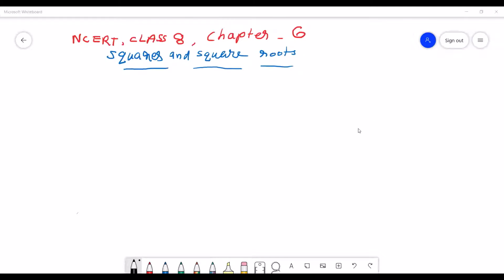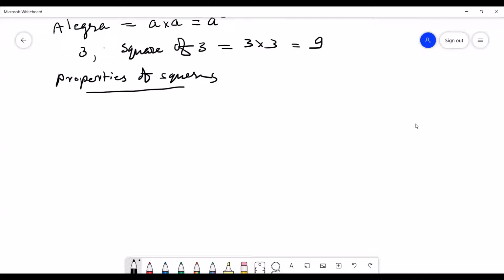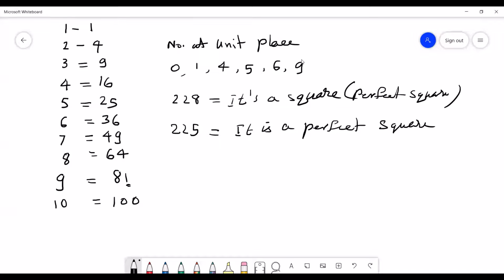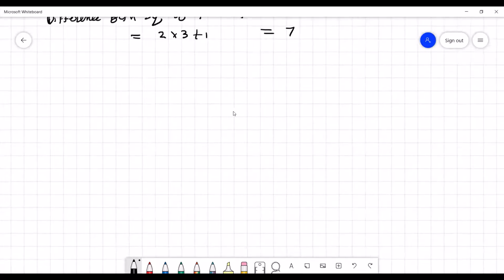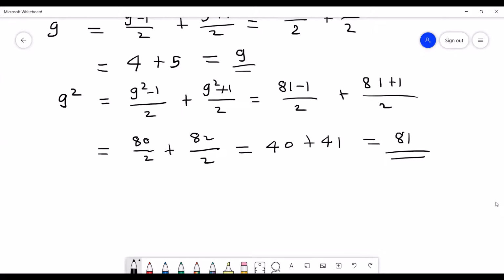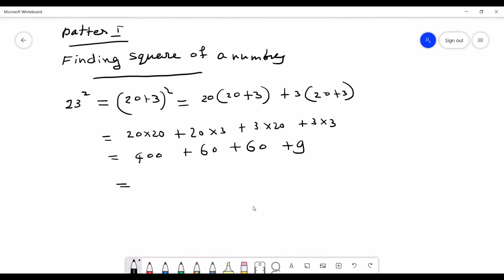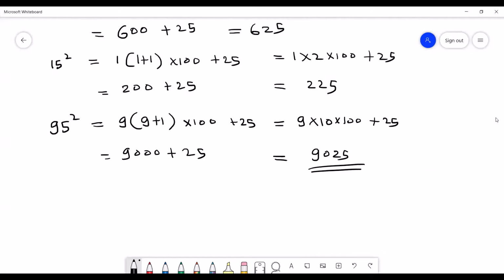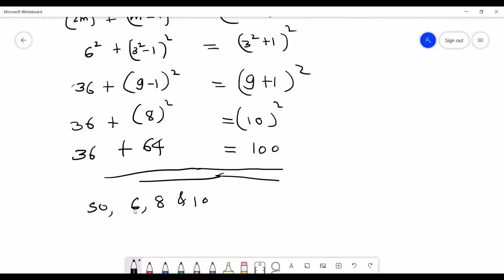Squares and Square Roots Class 8 chapter 6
Live online coaching classes are available for School students, Polytechnic and Engineering students in English, Hindi and Malayalam languages.
Squares class 8 chapter 6
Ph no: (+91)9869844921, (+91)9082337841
22 years of experience in teaching engineering students.